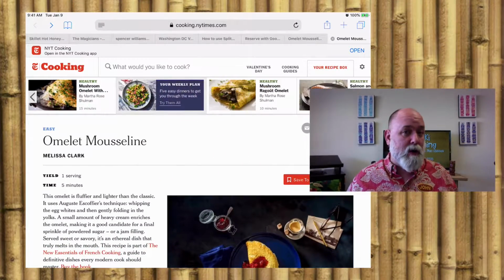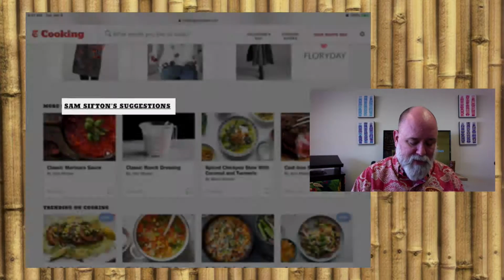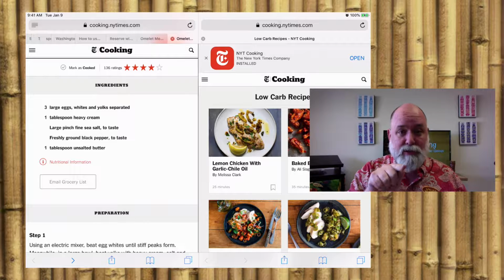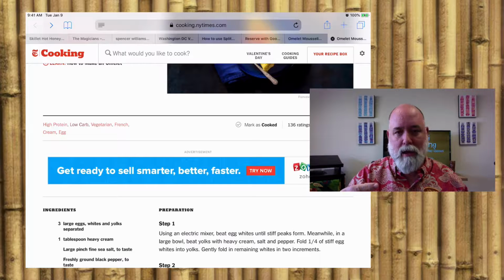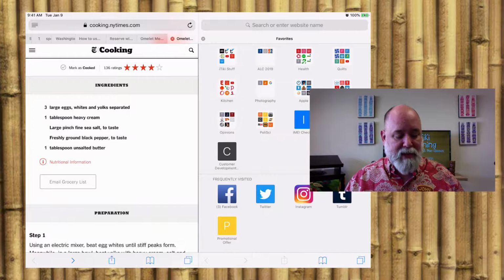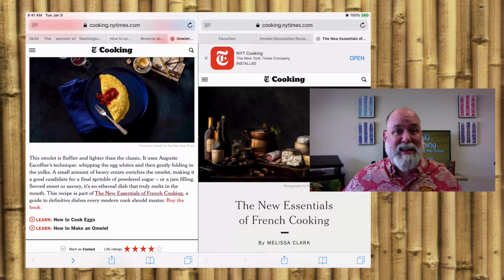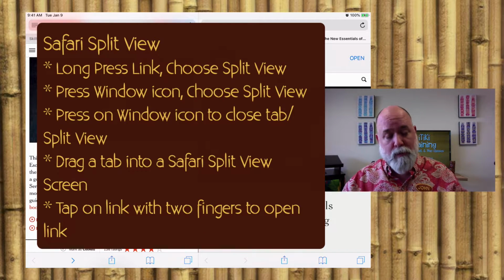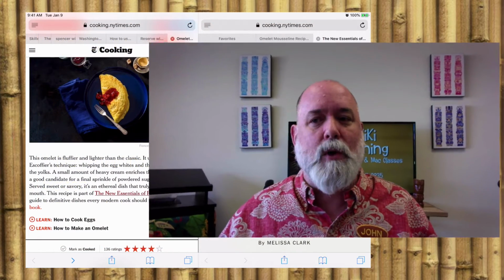Accessing two different websites at the same time on your iPad!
We wrap up our iPad efficiency series with one last trick for Split Screen: how to use two different websites at the same time.

Don't forget that all of our Foundation Level classes are free for the month of February: iOS Foundations, Mac Foundations, iCloud, and Photography! Sign up at iTikiTraining.com.